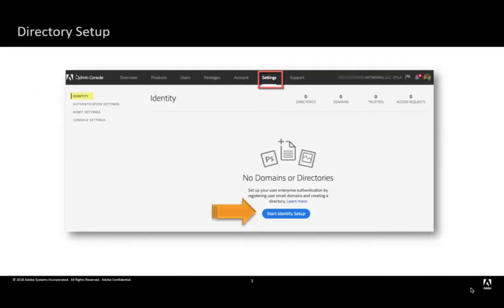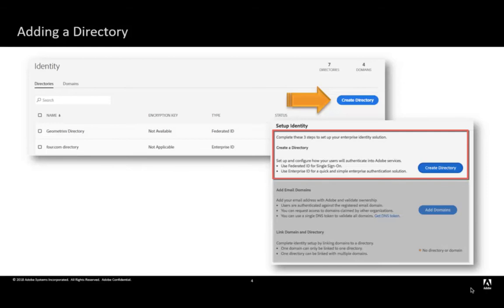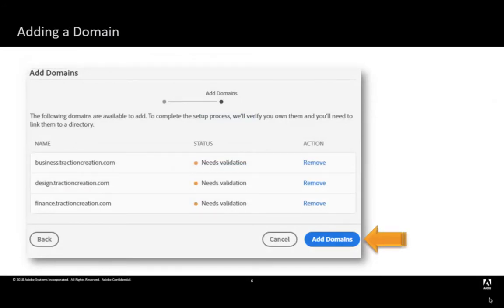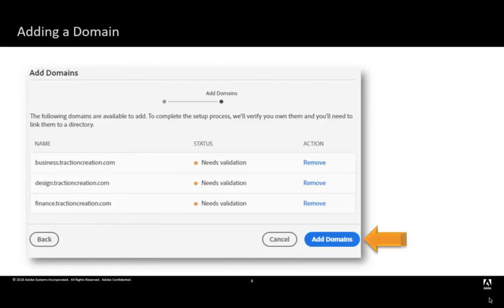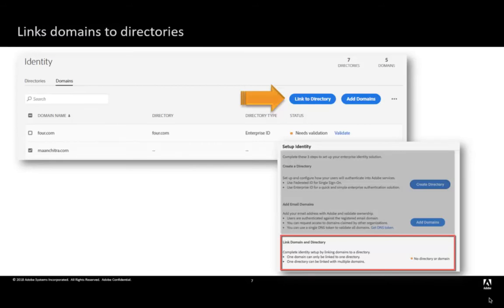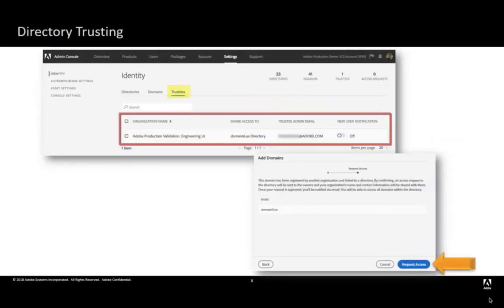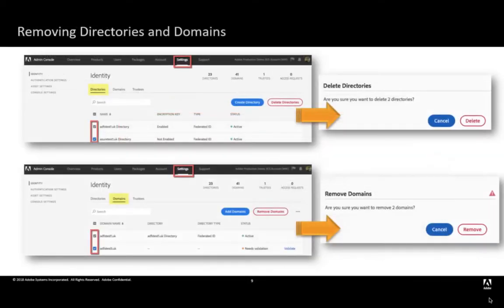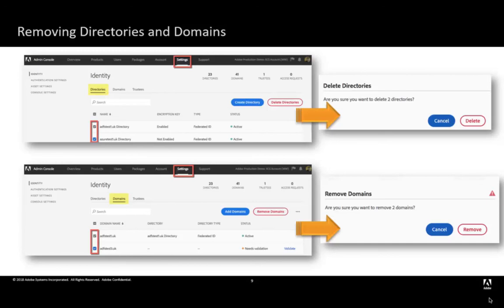Directories and domains in the Admin Console - Adobe for Enterprise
Learn how to set up and remove directories and domains in the Admin Console.
If you found this video helpful don't forget to give us a thumbs up 👍!